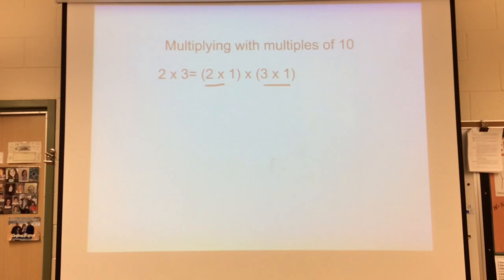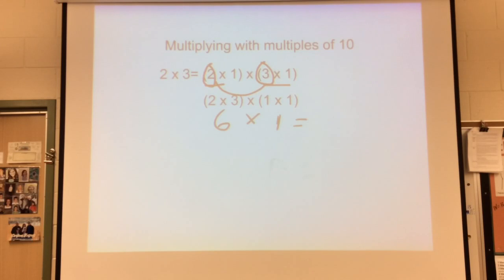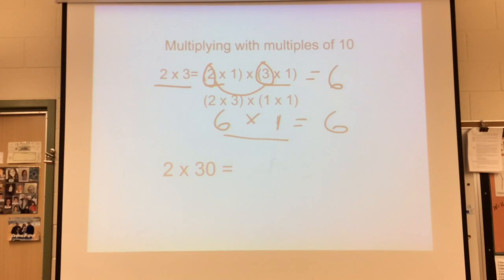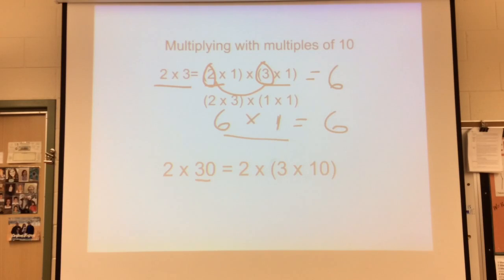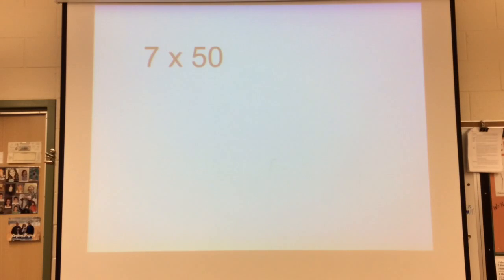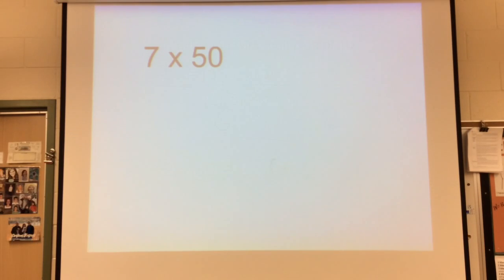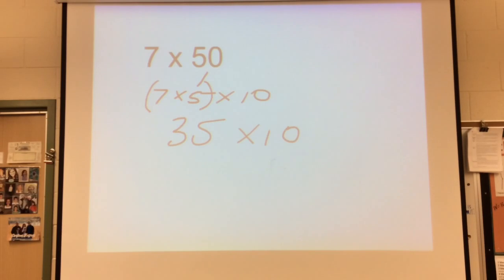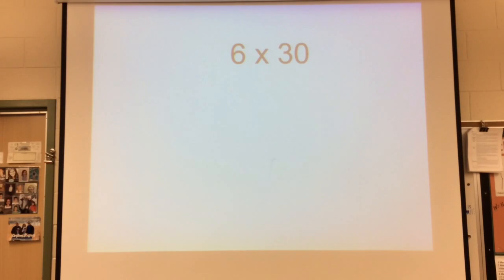Multiplying with multiples of 10